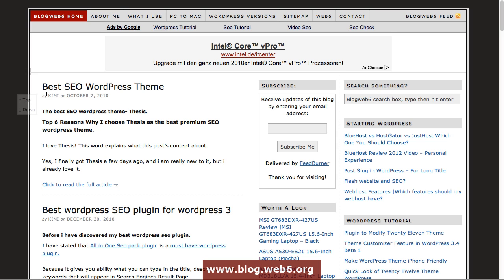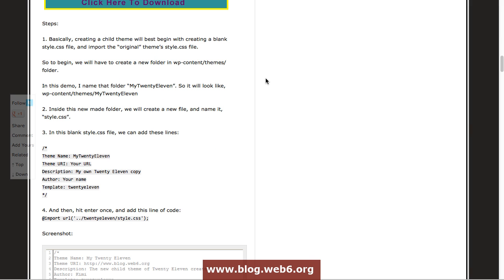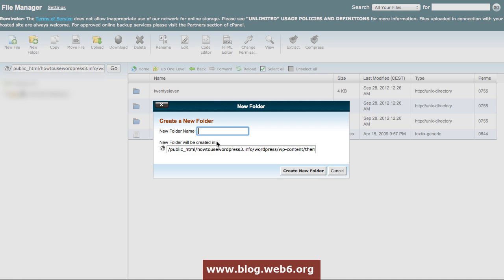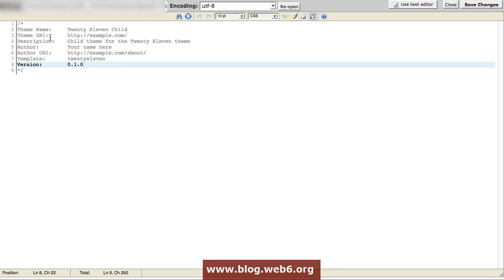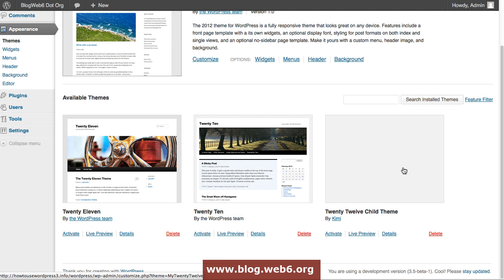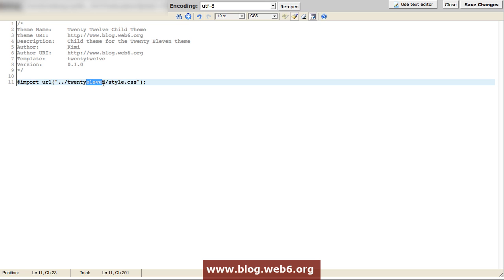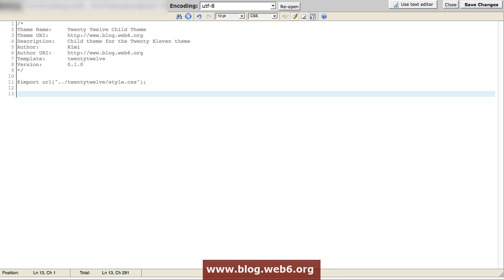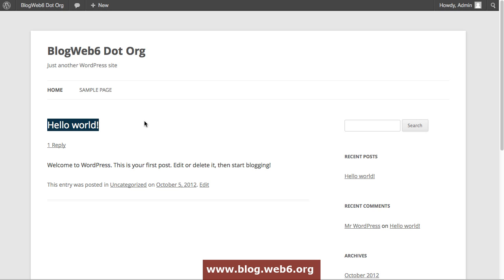How To Create Twenty Twelve Child Theme WordPress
How to create Twenty Twelve Child Theme in WordPress.